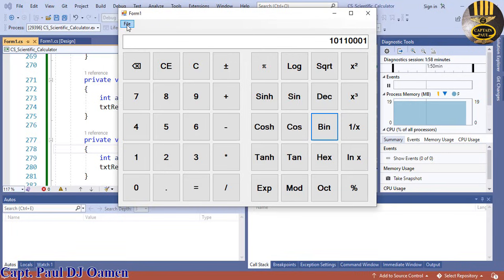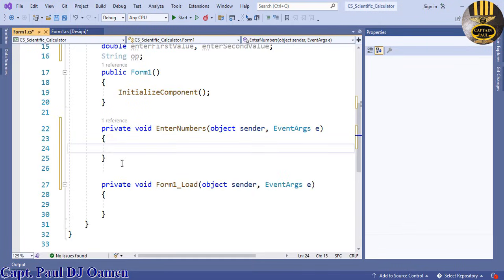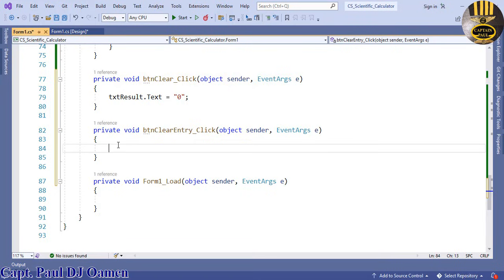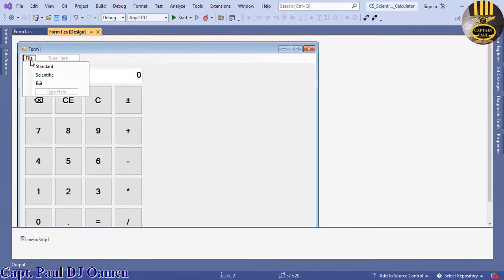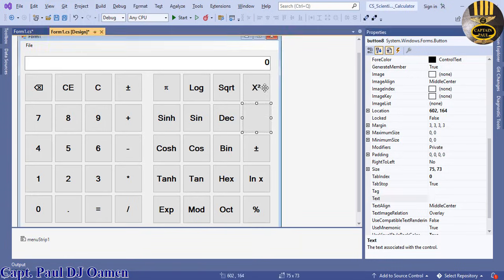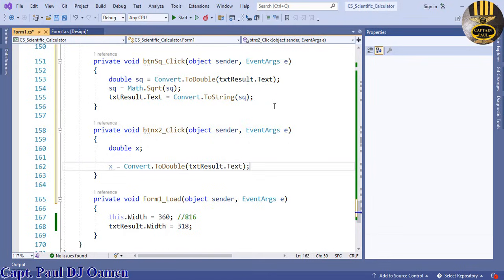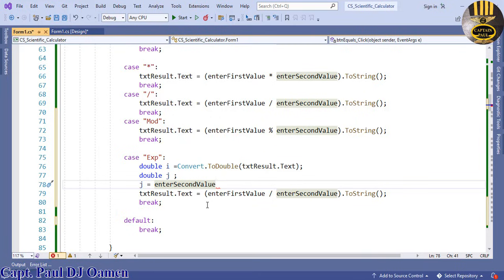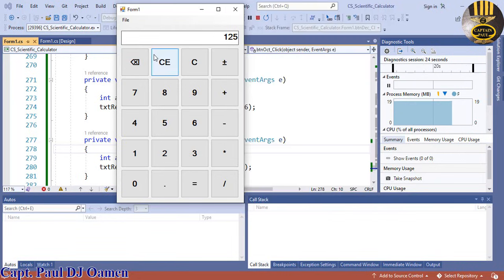How to Create a Scientific Calculator in C# - Full Tutorial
How to Create a Scientific Calculator in C#, using IF Statement, Switch Case Statement, with global and local variable declaration. Excellent tutorial for beginners.

Channel Members can Download the Scientific Calculator in C# source code, and modify it for their own personal use. Plus one other source code per month. Total - 2 Source codes Per Month, only: